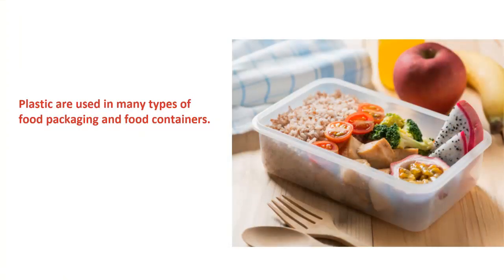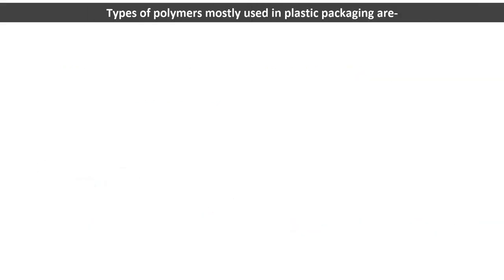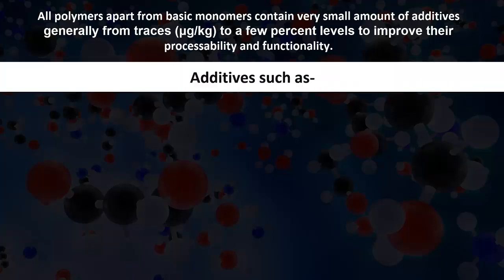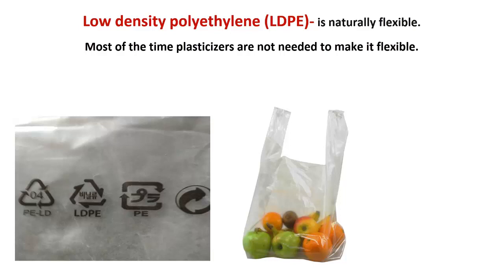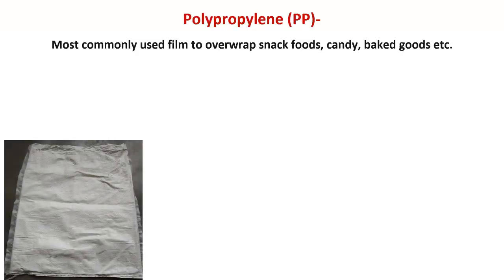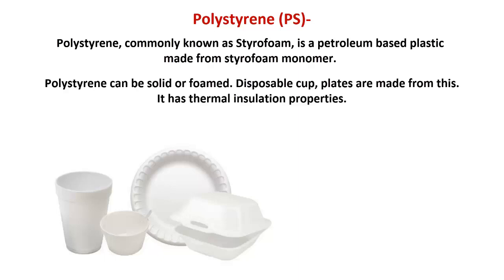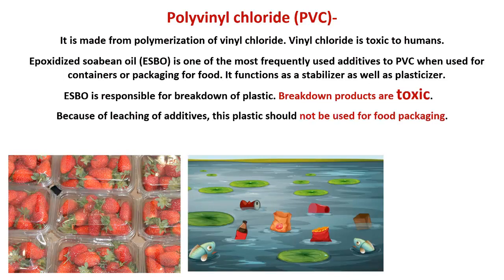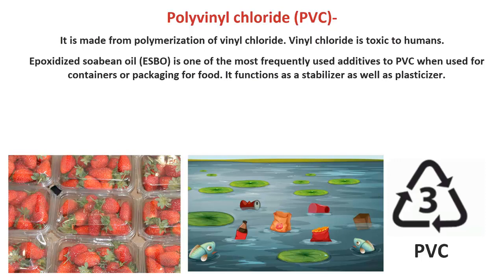Food Safety in Plastic Packaging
Plastic are used in many types of food packaging and food containers. They help protect foods from damage, keep the food safe and fresh. At the same time they can be harmful too, please watch the video to learn the judicious use of plastic.